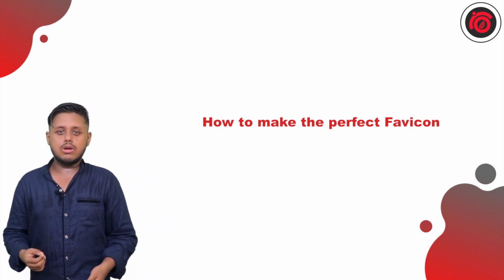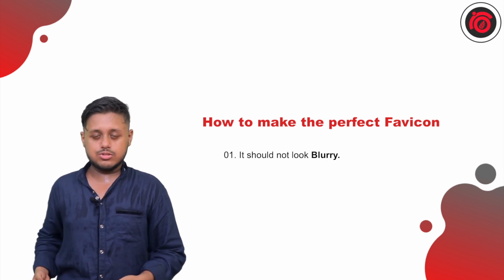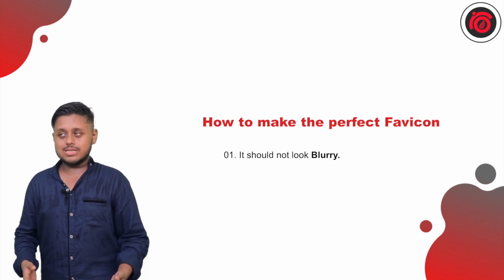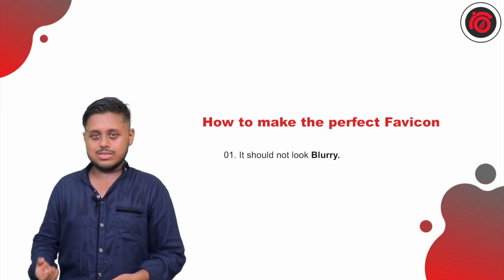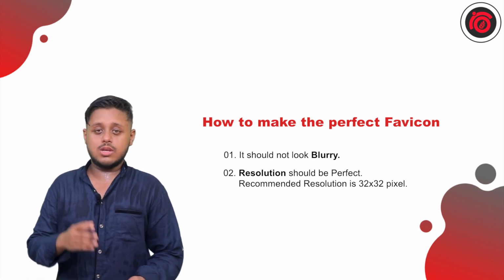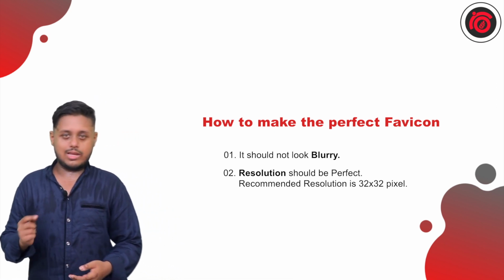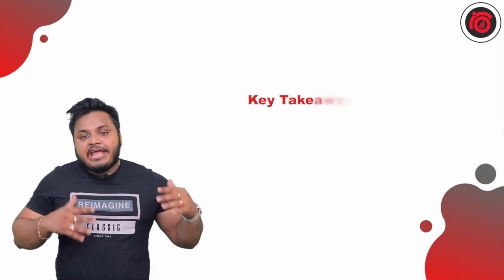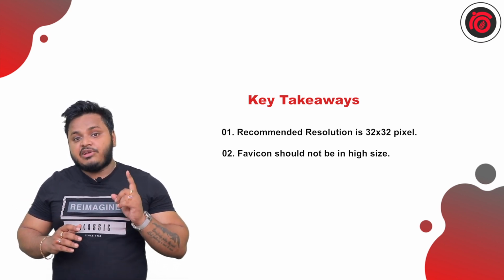How to Create a Favicon for SEO? Applications and Benefits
A favicon is a visual representation of your website and business, so users will identify with your brand based on the favicon you use.

SEO is all about branding and marketing and the more visible your website is, the more users are likely to click on your website and remember who you are.

Some of the Benefits of Favicon include:
1. Brand Recognition
2. Credibility And Trust
3. Followup Visits
4. Saves User's Time

In this video you will learn about how to implement a favicon properly, some favicon generators and why is it important.

Learn more about how to Implement a Favicon perfectly for your Website➡️